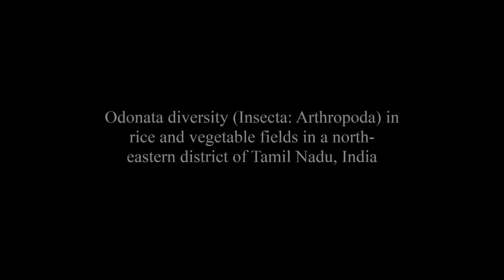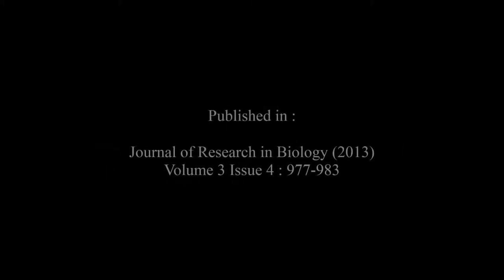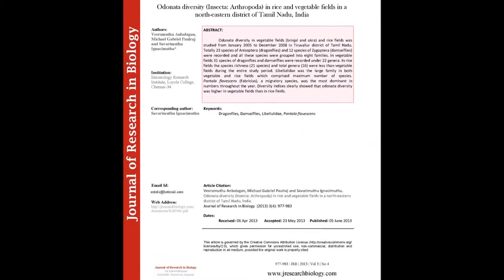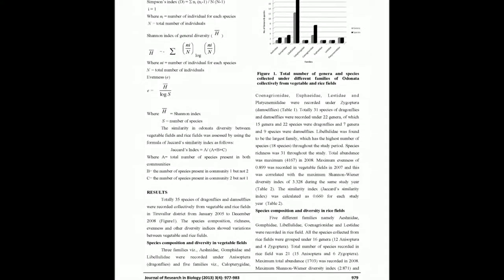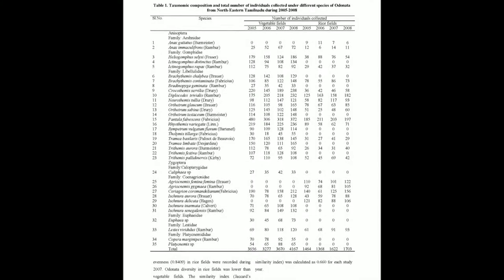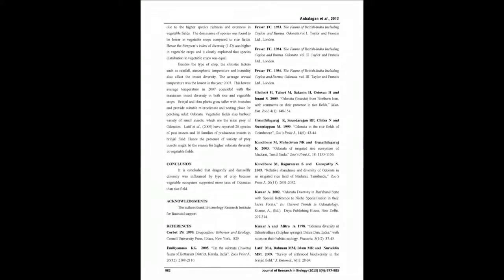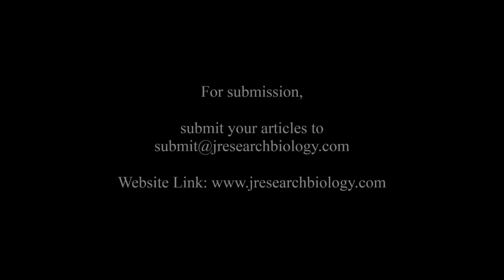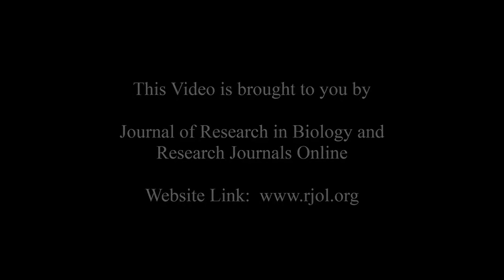Odonata diversity (Insecta: Arthropoda) in rice and vegetable fields in a north-eastern district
The article entitled “Odonata diversity (Insecta: Arthropoda) in rice and vegetable fields in a north-eastern district of Tamil Nadu, India“ was published by Veeramuthu Anbalagan, Michael Gabriel Paulraj and Savarimuthu Ignacimuthu in the “Journal of Research in Biology”: Volume 3, Issue 4 at pages (977-983).

Odonata diversity in vegetable fields (brinjal and okra) and rice fields was studied from January 2005 to December 2008 in Tiruvallur district of Tamil Nadu. Totally 23 species of Anisoptera (dragonflies) and 12 species of Zygoptera (damselflies) were recorded and all these species were grouped into eight families. In vegetable fields 31 species of dragonflies and damselflies were recorded under 22 genera. In rice fields the species richness (21 species) and total genera (16) were less than vegetable fields during the entire study period. Libellulidae was the large family in both vegetable and rice fields which comprised maximum number of species. Pantala flavescens (Fabricius), a migratory species, was the most dominant in numbers throughout the year. Diversity indices clearly showed that odonata diversity was higher in vegetable fields than in rice fields.